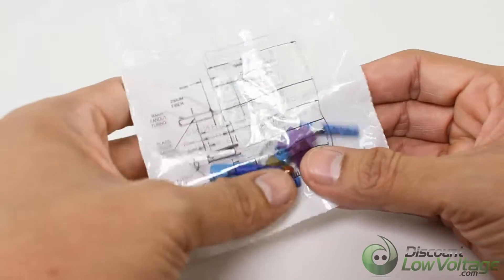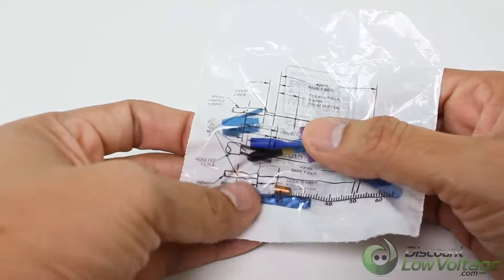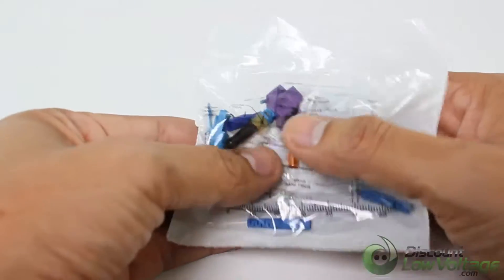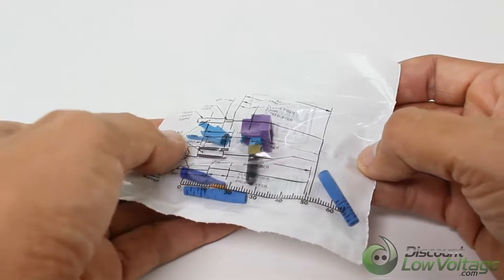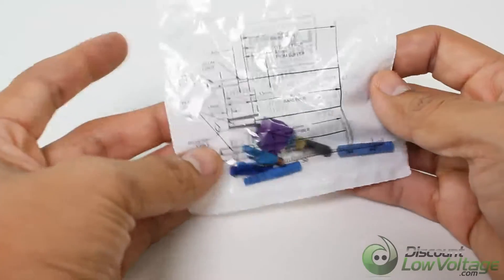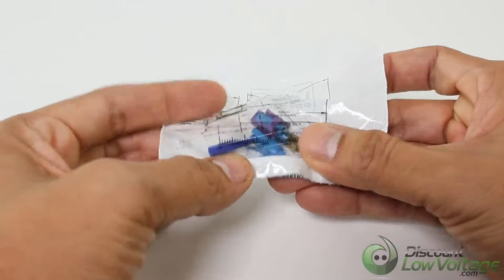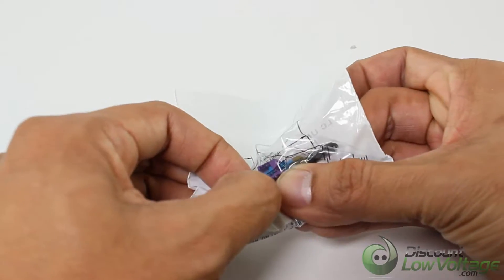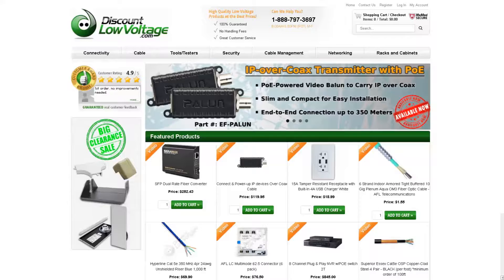Corning 95-200-99 LC Unicam Singlemode Connector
Corning Cable Systems UniCam High-Performance LC Connectors offer best-in-class optical performance in a fast, easy field-termination solution. These high-precision connectors guarantee exceptional insert loss – 0.1 dB typical/0.5 dB maximum per connector pair for multimode, 0.2 dB typical/0.5 dB maximum per connector pair for single-mode. Installation of an LC, SC, or ST Compatible Connector can be accomplished in about 45 seconds with the UniCam High-Performance Tool Kit. The lightweight, handheld installation tool and the high-performance cleaver virtually eliminate human variability from installation, ensuring terminations are right, the first time, every time. This kit was designed with consideration for the network installers, from the cleaver, with its integrated fiber scrap bin and dual-clamp precision hold, to the installation tool, with its immediate go/no-go feedback signal. Installation is as easy as strip, clean, cleave, cam and crimp, with exceptional optical performance guaranteed. Every UniCam Connector is guaranteed to meet the published specification at the time of installation or Corning Cable Systems will replace it.